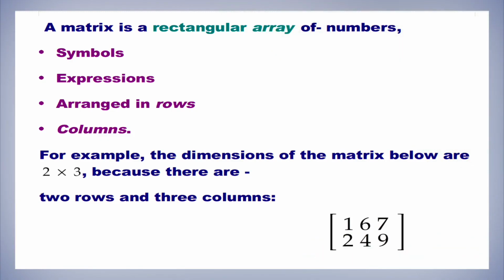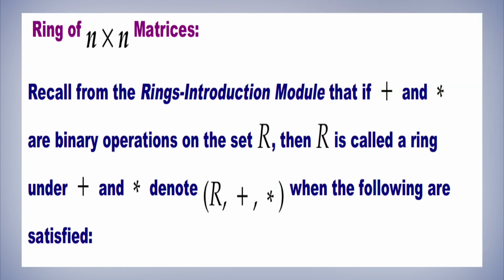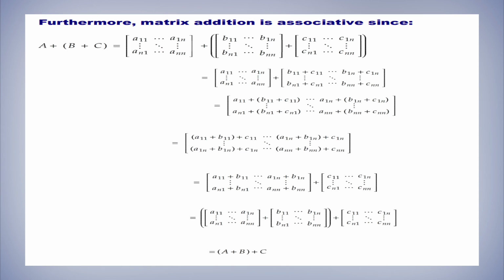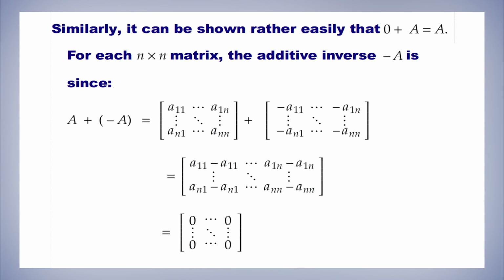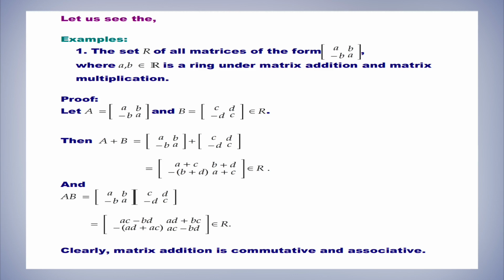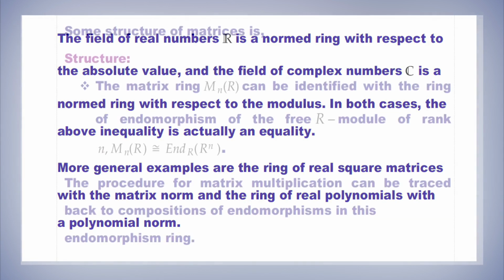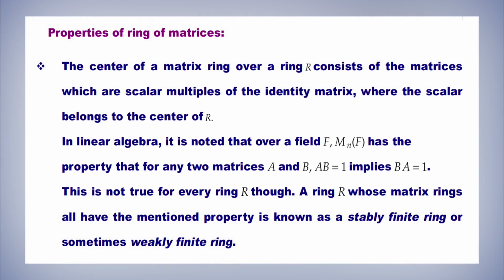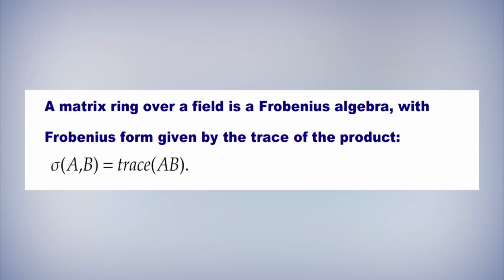Module 23 - Ring of Matrices